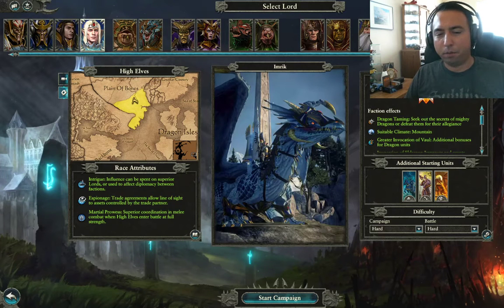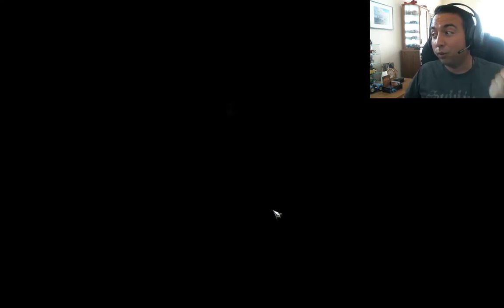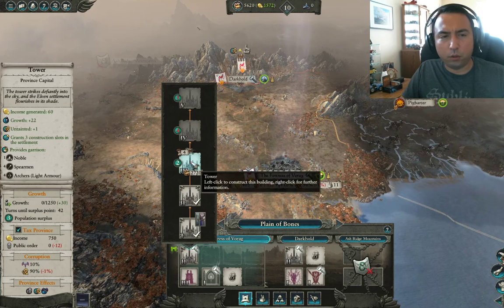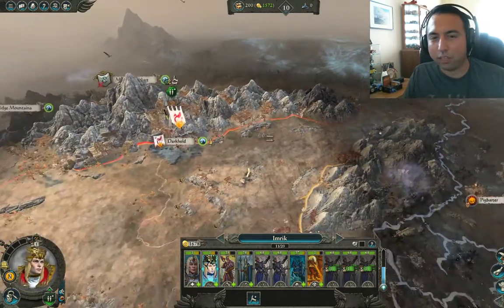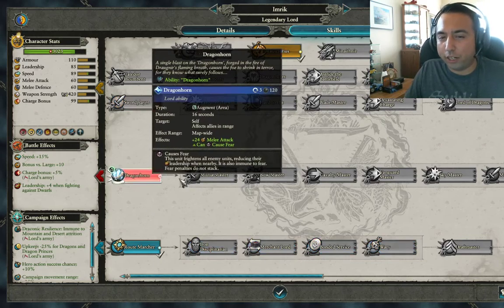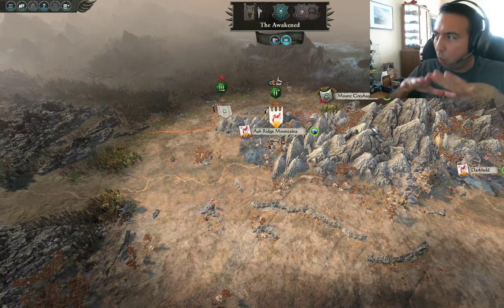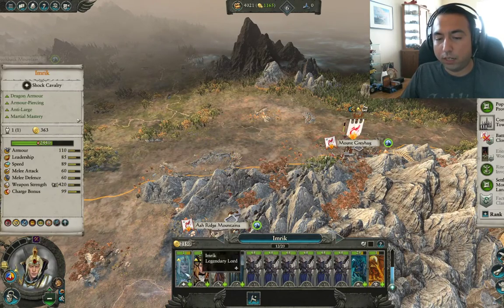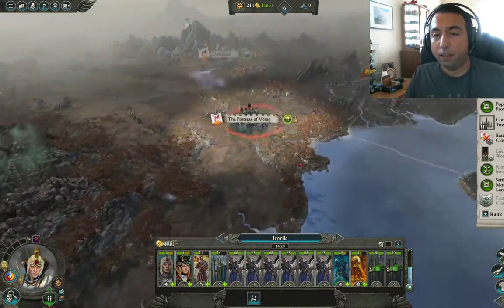Warhammer Total War 2 Knights of Caledor BEGINNERS start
In this video i want to show everyone how i think you should start your campaign. This is a very short video on how you should start your first 5 turns. How you should build the first couple turns. I demonstrate a simple start. After you have completed your campaign to this level. The choice is yours. This setup will ensure you're in the best position past turn 5.